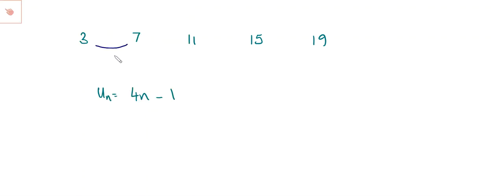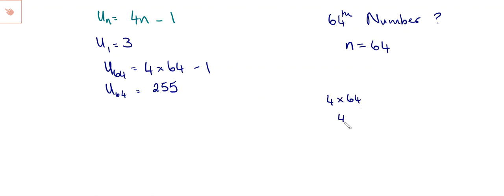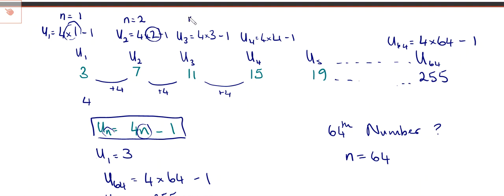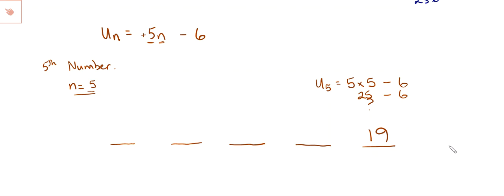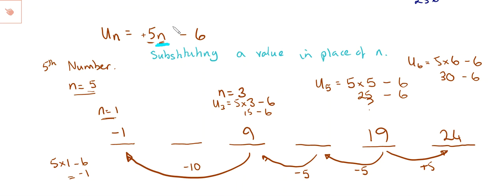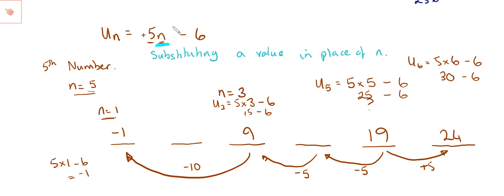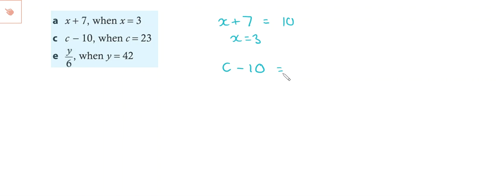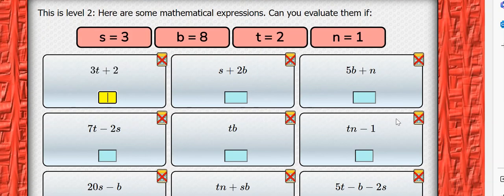M1 Substituting into algebraic expressions